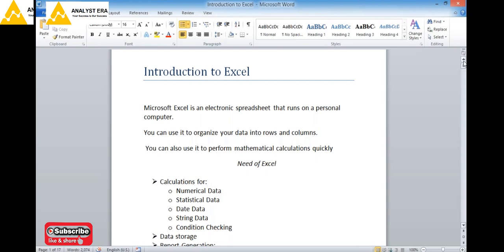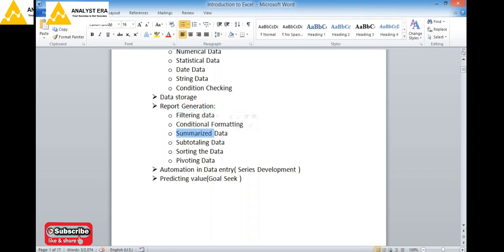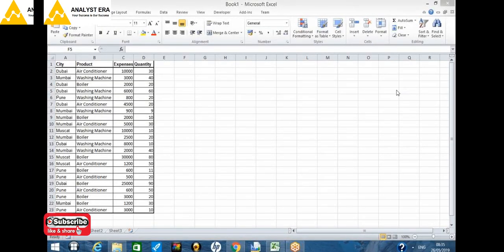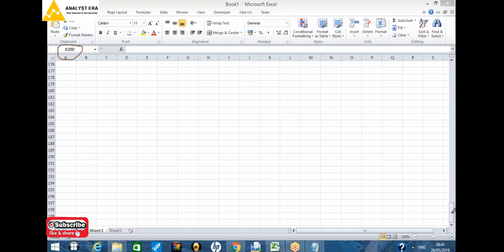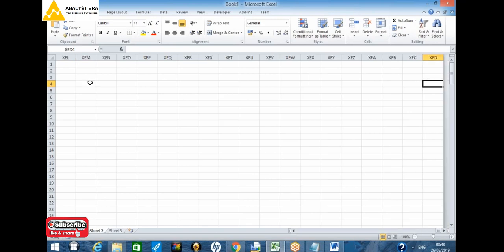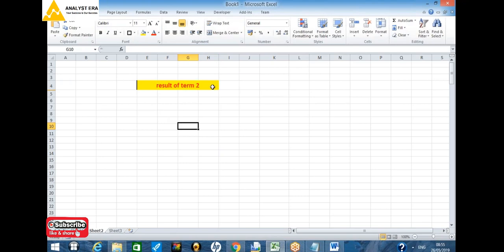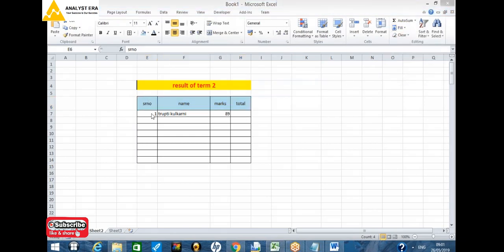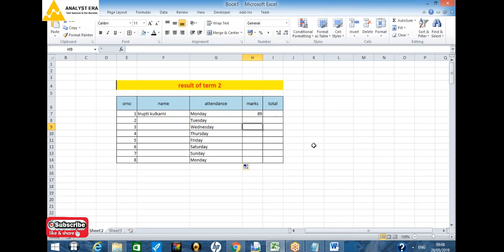Text Function | Shortcut keys Basic Excel | Day 2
Excel Reporting - Basic
Why take Excel Training?
Microsoft Excel is a commercial spreadsheet application, written and distributed by Microsoft for Microsoft Windows and Mac OS X. At the time of writing this tutorial the Microsoft excel version was 2010 for Microsoft Windows and 2011 for Mac OS X.
Microsoft Excel is a spreadsheet tool capable of performing calculations, analyzing data and integrating information from different programs.
 Excel Basics
 Getting Started with Excel 2010
 Explore Window
 BackStage View in Excel
 Entering Values in Excel
 Save Workbook
 Create Worksheet
 Copy Worksheet
 Hiding Worksheet
 Delete Worksheet
 Close Worksheet
 Open Worksheet
 2.Editing Workbook
 Insert Data
 Select Data
 Delete Data
 Move Data
 Rows& Columns
 Copy & Paste
 Find and Replace
 Spell Check
 Zoom in -Out
 Special Symbols
 Insert Comment
 Add Text Box
 Undo Changes

 3. Formatting Cells
 Setting Cell Type
 Setting Fonts
 Text Decoration
 Rotate Cells
 Setting Colors
 Text Alignments
 Merge & Wrap
 Borders & Shapes
 Apply Formatting

 4. Formatting Worksheets
 Sheets Options
 Adjust Margins
 Page Orientation
 Header and Footer
 Insert Page Break
 Set Background
 Freeze Panes
 Conditional Format

 5. Working with Formulas
 Create Formulas
 Copy Formulas
 Formula Reference
 Using Functions

 6.  Advanced Operations
 Data Filtering
 Data Sorting
 Using Range
 Data Validation
 Using Style
 Using Templates
 Using Macros
 Adding Graphics
 Cross Referencing
 Printing Worksheet
 Email Worksheet
 Translate Worksheet
 Workbook Security
 Data Table
 Pivot Table
 Simple Charts:- Creation, Addition and Modification, Formatting of Charts
 Pivot Charts
 Keyboard Shortcuts
Enroll for Course :
DevOps: http:// Certification Other Popular Training Excel Reporting Python With Data Sci Advanced ASP .Net C# Basic; Tableau Expert